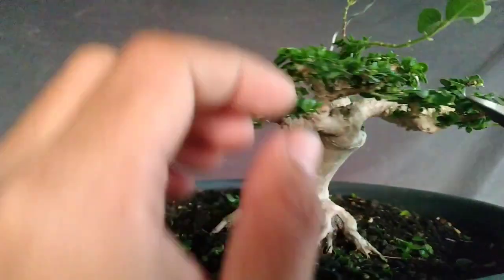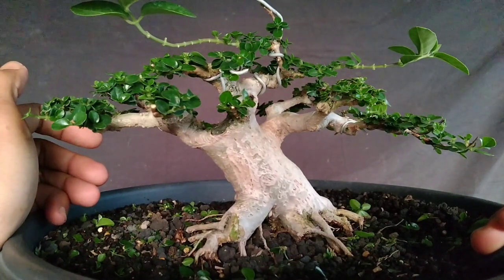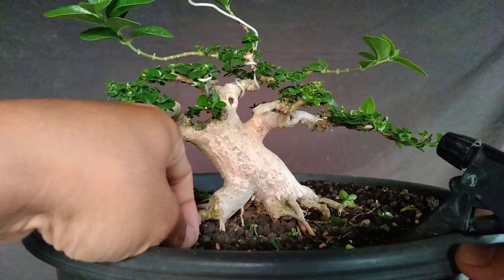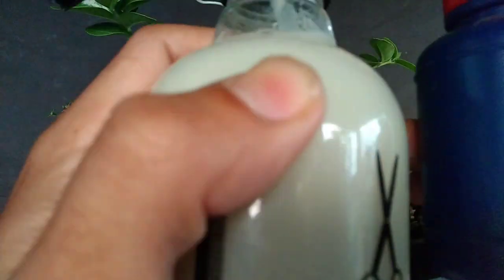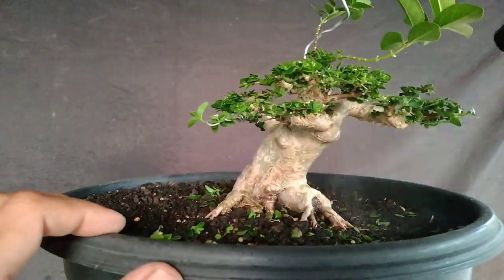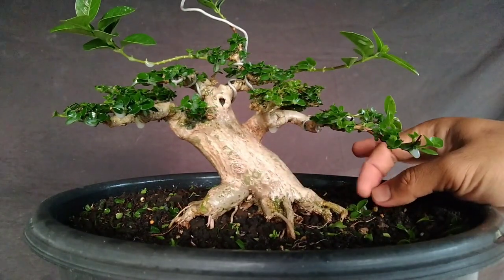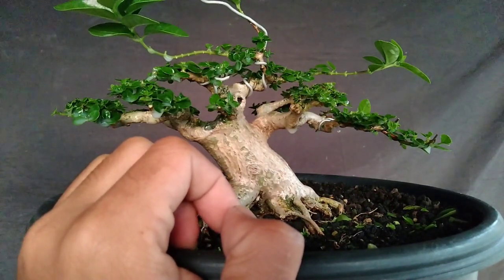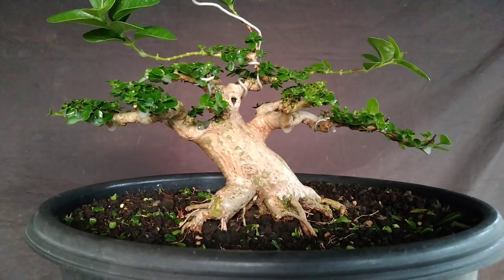cara merawat daun bonsai sancang agar rapet dan tak mudah busuk